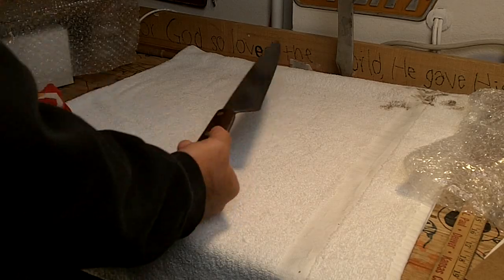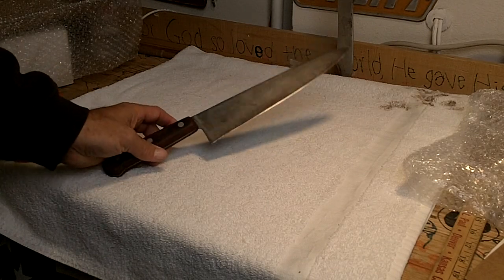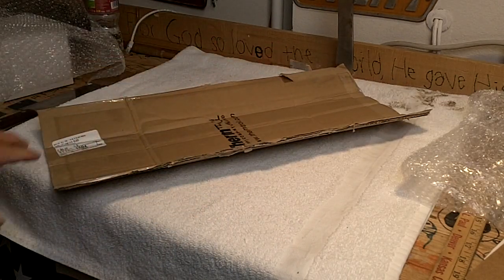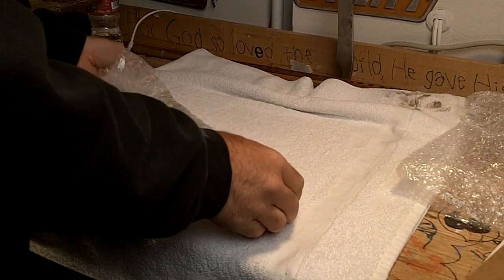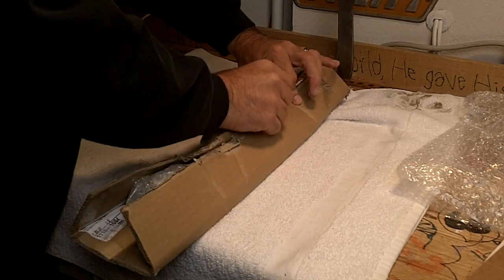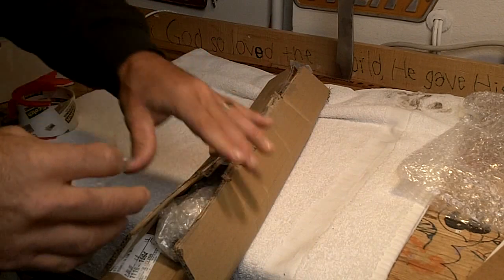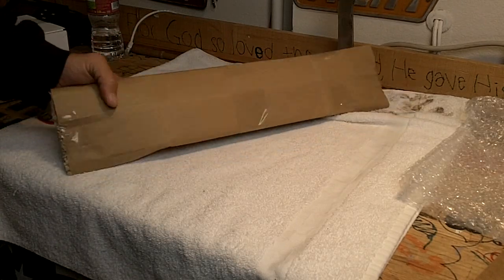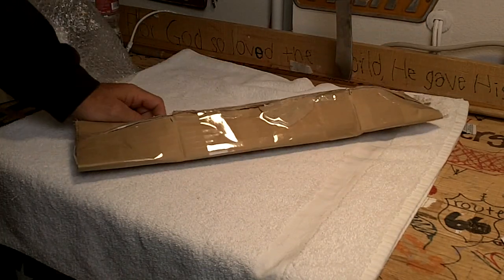The Redneck Picker Shipping Ebay FREE TIPS! Saving Money With Scrap Boxes & Bubble Wrap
hey peeps..easy way to make a box for a long skinny object..be careful on your shipping costs when doing your ebay listings...you can get toasted real easily if you are not aware of the jumps in weights and classes of shipping!..go to USPS.com and practice..it will keep you from losing money on your shipping!  Thank God, be grateful and keep your head on swivel!

I want to thank everyone who likes my channel.  I appreciate all the support and truly hope I am helping some people out there!!  I like to show people how to make money from home!  You can seriously make money from Craigslist and Ebay.  I have several other revenue streams too!! Garage sale, Estate Sales, Thrift stores and shops, swap meets, flea markets, rummage sales, storage shed auctions, auctions, online,  goodwill stores and more!!  I love the hunt and kill of this business!!  There is a plethora of resources out there!!  You just have to have the motivation to get up and go find them in your area!!  It is hard work sometimes, but I truly believe that if you do the right thing and keep your moral compass in check, GREAT things will happen to you.  God is a huge part of my life.  If you trust in him and do his will, your life will improve dramatically.  That is one promise I can make to you!!  While I'm not the sharpest tool in the shed, I have an inherent ability to find good deals.  It is in my blood!  There are several great things about this business.  Flexibility, freedom, time with your kids, control of your own destiny and more!!
You only need a few tools to get started!! Most people have everything they need anyways!!  Phone, internet, camera, transportation etc.  What a lot of folks LACK is motivation and patience!!  If you don't have those two characteristics, you will NEVER make it in this arena!  When I talk about patience, I mean you have to LEARN this trade.  There is a lot of shortcuts you can take, but they will always lead to a brick wall!!  Trust me, I know!
There are a  lot of places out there that "say" they can show you how to make money from home, but you wind up getting ripped off, shoved in to an Amway meeting or other MLM gigs.  So many websites and channels on youtube pitch affiliate marketing,  how to make money fast,  how to make money online, how to make money on YouTube, how to make money from a blog, how to make money from ebooks, how to get money, spam scams, day traders and other junk it makes me want to scream!!  My way is just old fashioned buying low and selling high!  It's one of the oldest professions other than farming,  bartering and prostitution! NO JOKE!!  SERIOUSLY Think about that for just a minute!!  What other professions were there? The economic collapse may be here sooner than you think! Just look at the high gas prices!!  Buy scrap silver , gold and copper!  Put yourself in survival mode!! Learn how to survive in today's crappy economy!
So, if you are struggling, drowning in debt,  get out of debt, need employment, need a home based business, need a leg up, a kick in the butt, depressed, tired of being broke, looking for a business opportunity, stressed out, need a job, part time income, full time income, need some extra cash, a stay at home mom or dad, asking yourself "how do I learn to be a picker"?, how to be an American picker, hot to be to be a picker, how to make money fast, how to make money quick,  how do I make money from garage sales, how to make money from storage auctions, want to make ends meet, how to survive in today's economy, need employment, or you're  tired and hungry, just kick back, pay attention and you might just learn something!!  I have shown you my part time income proof!!
One more thing!! Be GRATEFUL and thank GOD for what you have, and don't complain about what you don't!